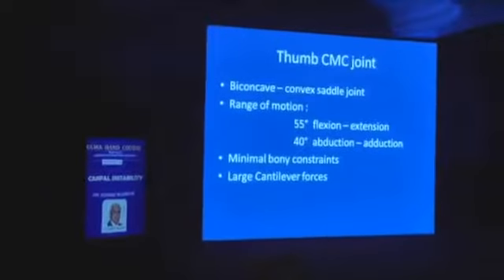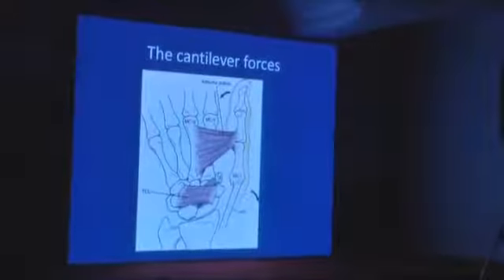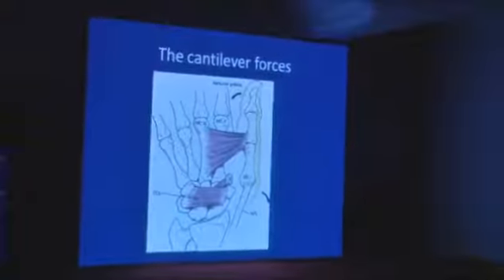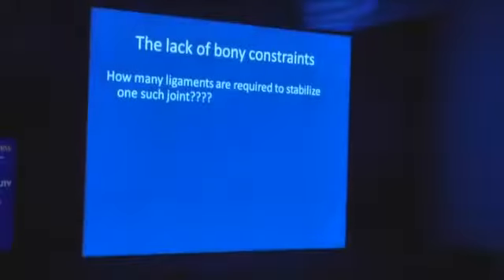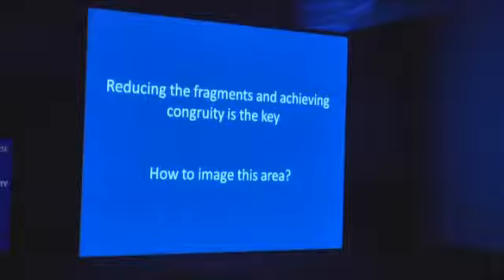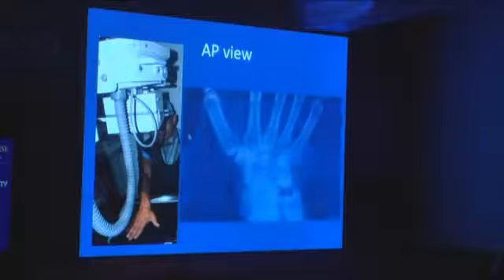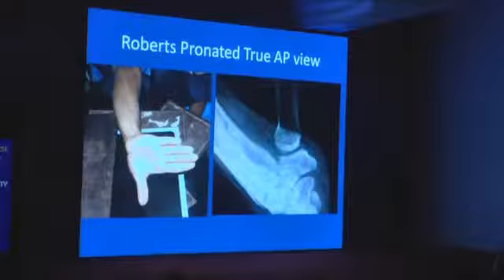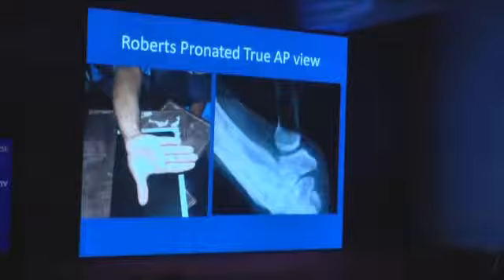1st Metacarpal Base Fracture, Dr Sudhir Warrier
it solves many querries of 1st metacarpal base fracture
lecture was delivered by dr sudhir warrier in orthopod learning welfare association hand course
jabalpur